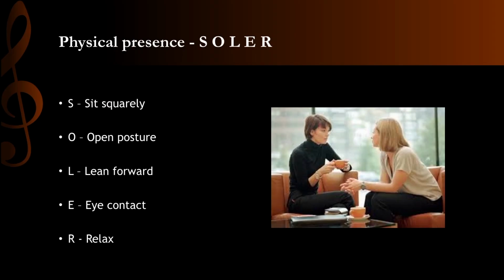Requirements of Active Listening | Active Listening Skill | Communication Skills